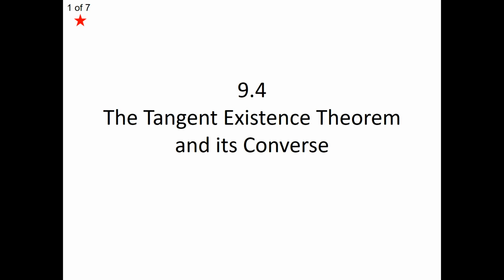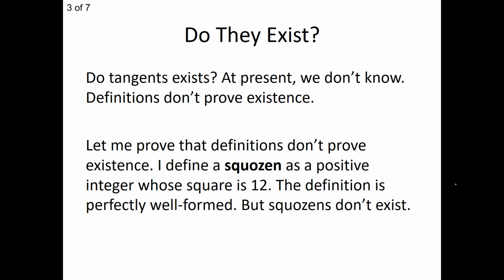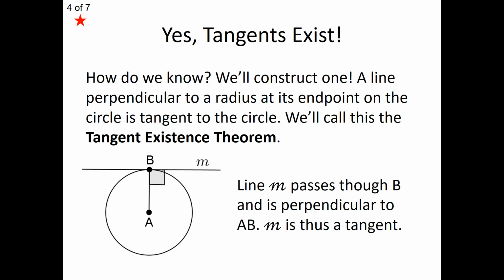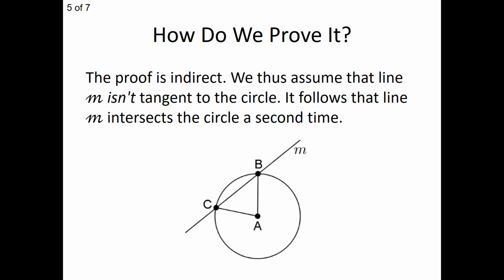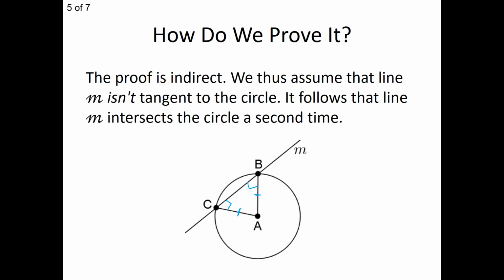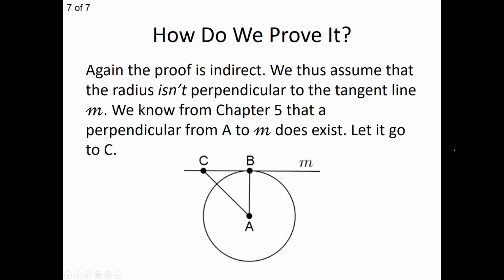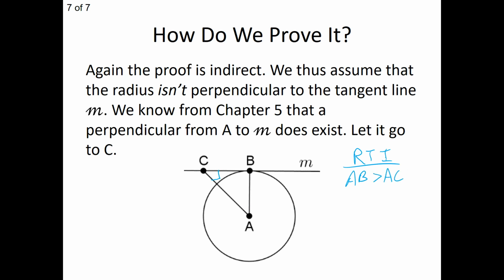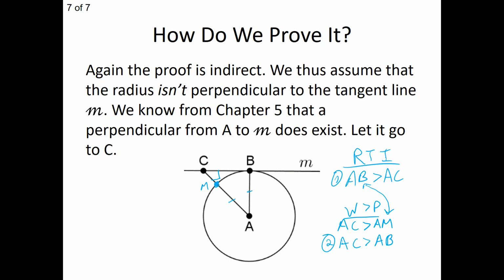HG - 9.4 VN The Tangent Existence Theorem and its Converse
Honors Geometry
Chapter 9
9.4 VN The Tangent Existence Theorem and its Converse